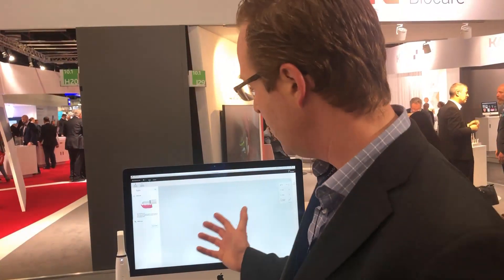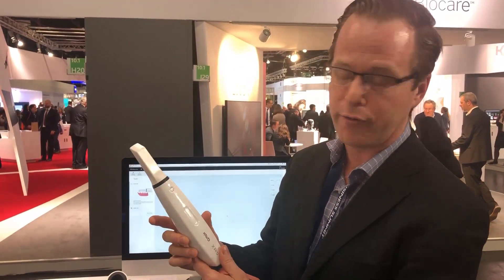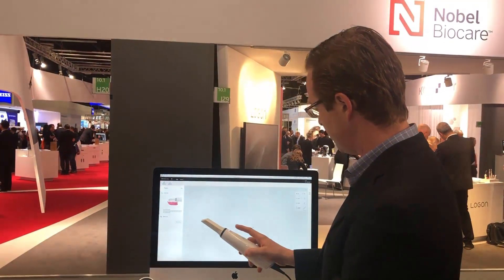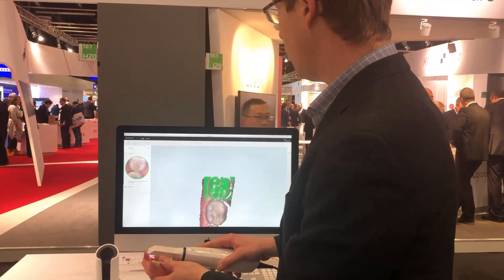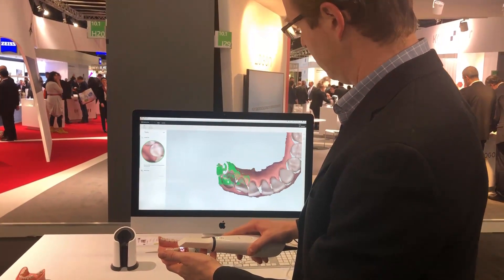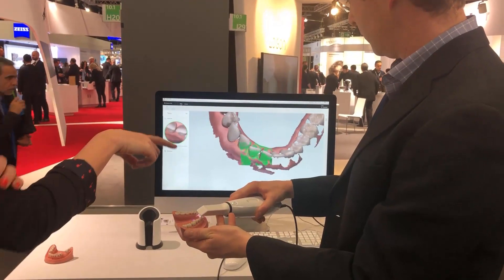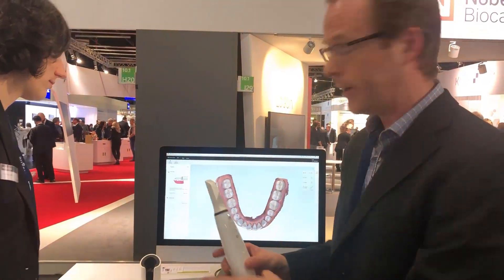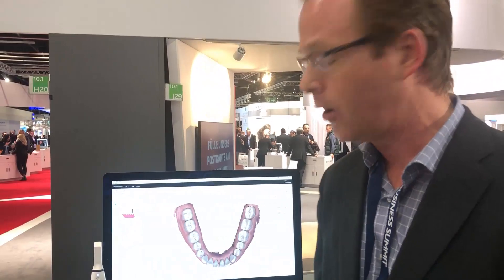Kavo X Pro Intraoral Scanner - Newly Released at IDS!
First impressions with the new Kavo X Pro scanner!